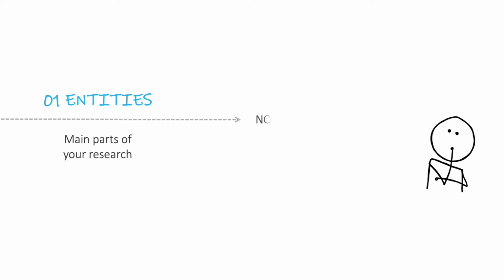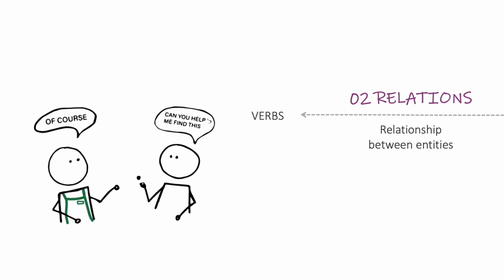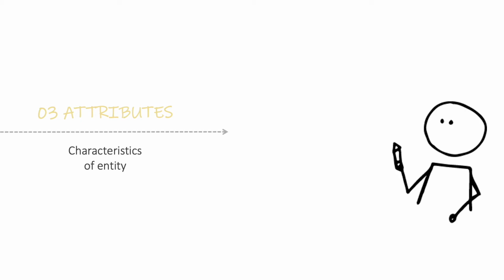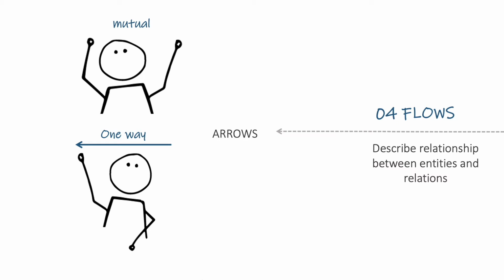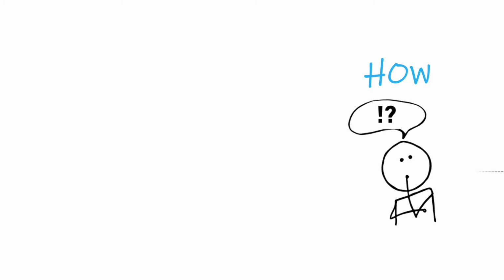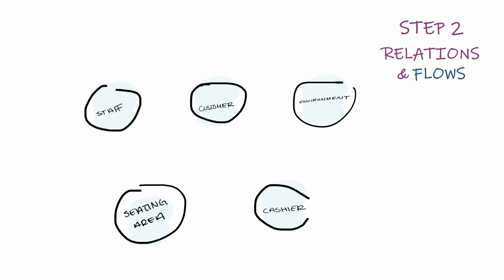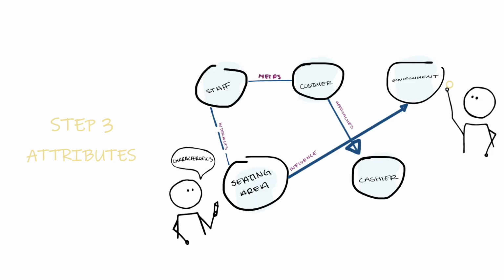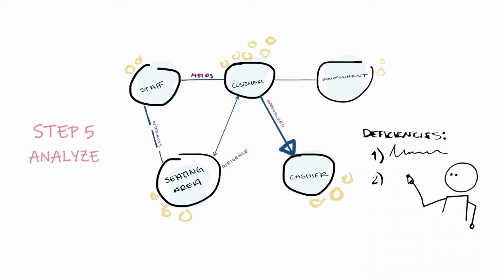ERAF System Diagramming by Daniela Rut Aguirre Alfaro